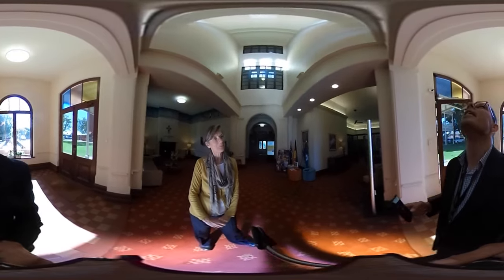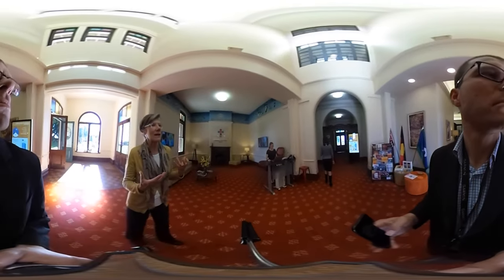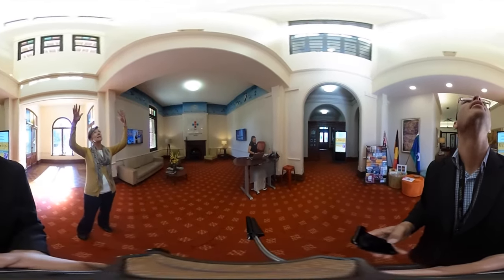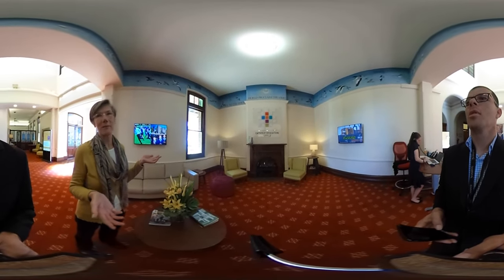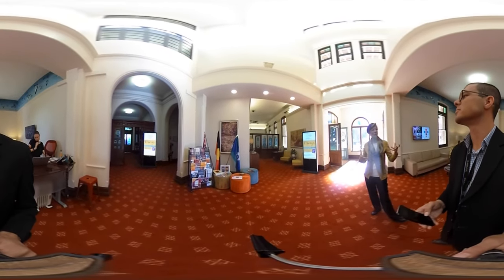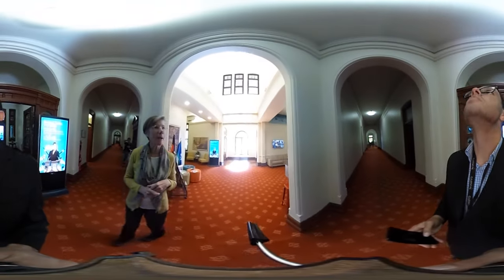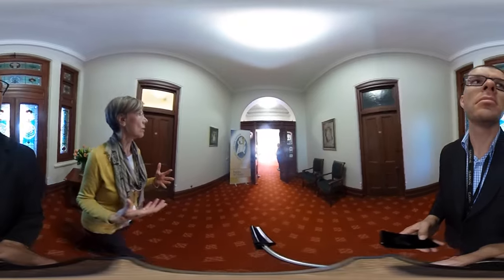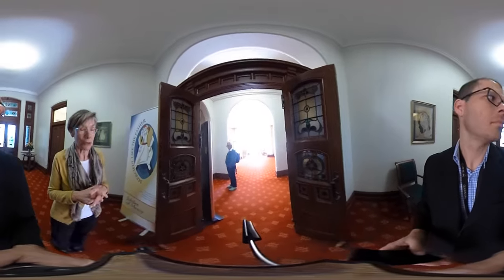A Tour of CEWA Leederville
This is an attempt to capture the warmth of CEWA through a demo tour with Lee MacRae. As my second attempt at capturing story through VR, this time I am trying to give the viewer a point of view focus as an orientation point. If you want to watch this on your phone in VR you need to download the YouTube app otherwise the carboard visor icon doesn't appear.